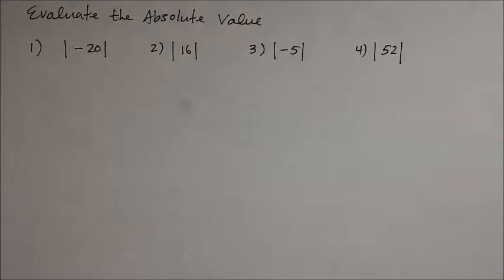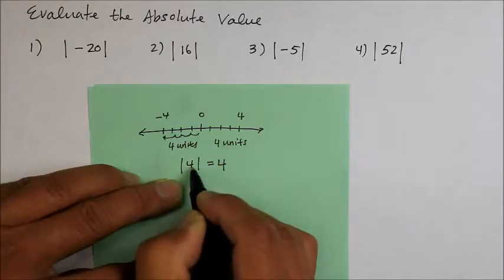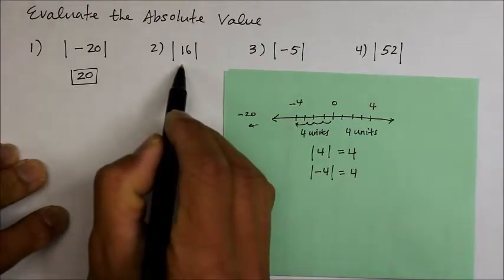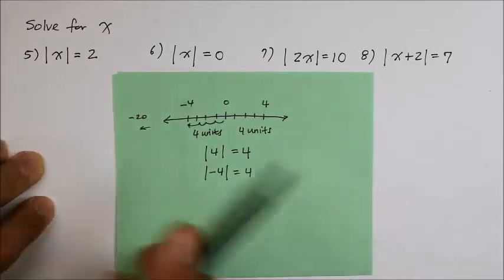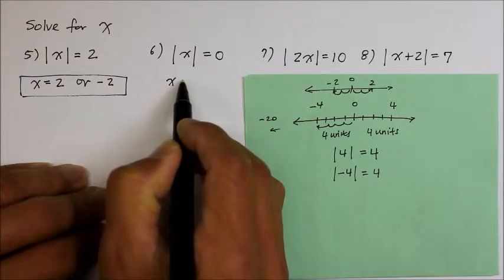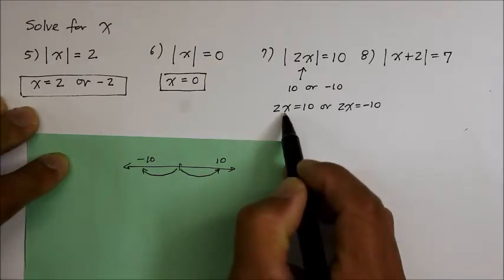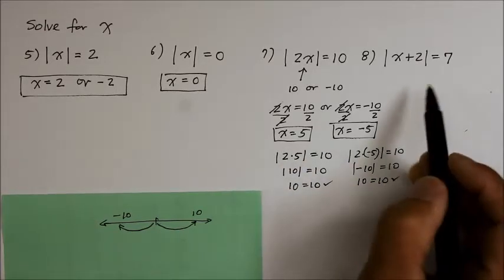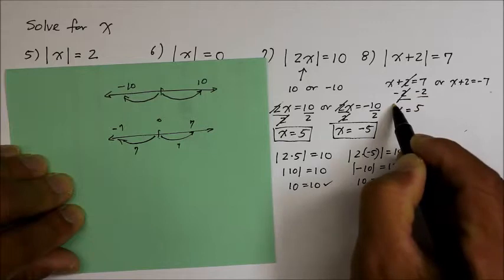105GM Absolute Values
This instructional video will demonstrate to to evaluate absolute value expressions and solve simple absolute value equations with connection to the classic number line.